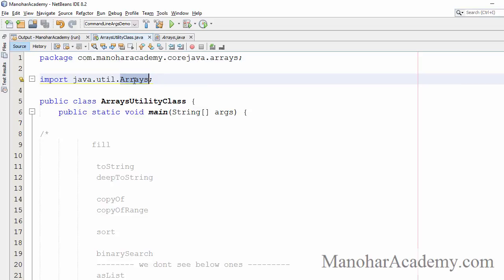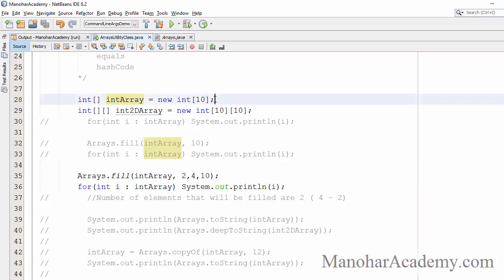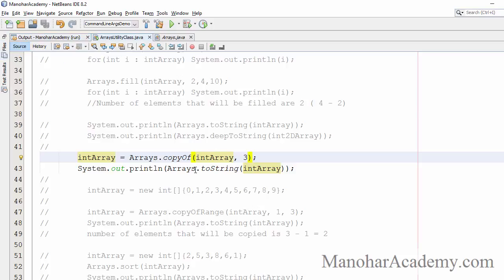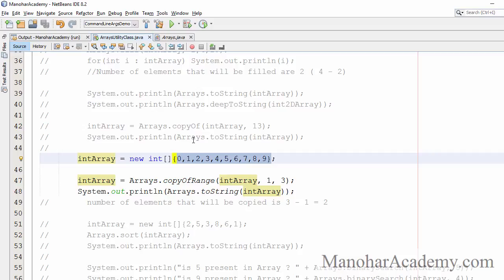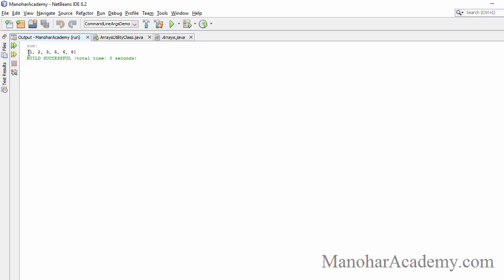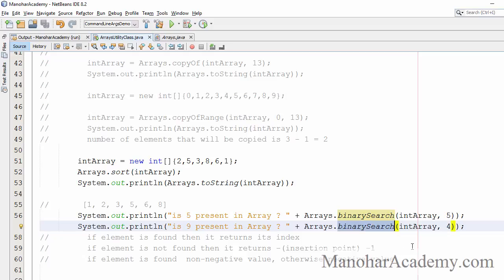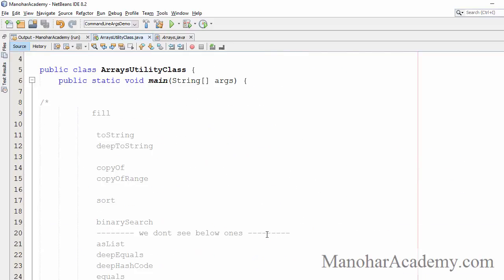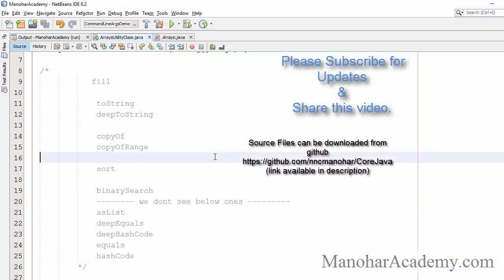Arrays Utilities Class (manohar academy)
In this class we are going to look at utility methods from Arrays class. These methods are very useful when we are working with arrays.

Few of methods that are advanced at this stage are left out. But they will discussed in future lessons.